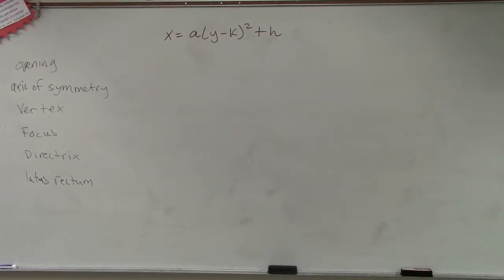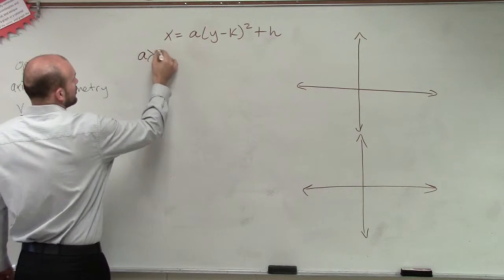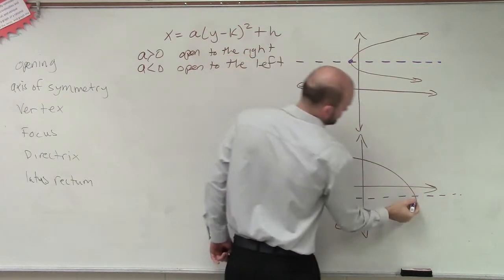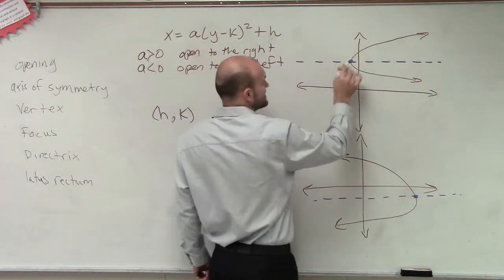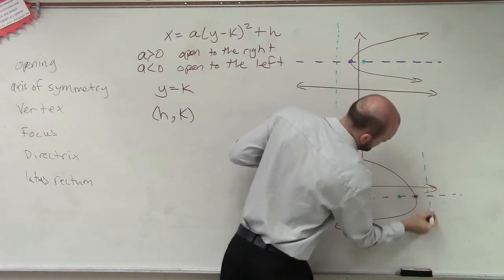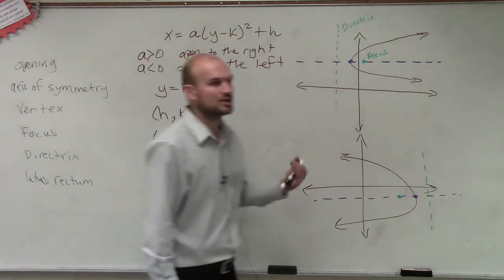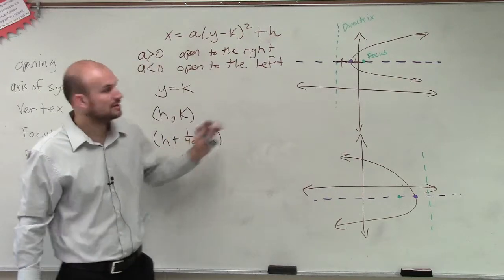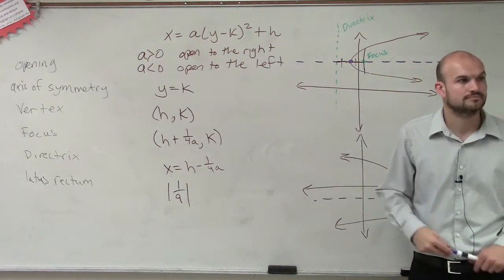Characteristics of a parabola with horizontal axis of symmetry